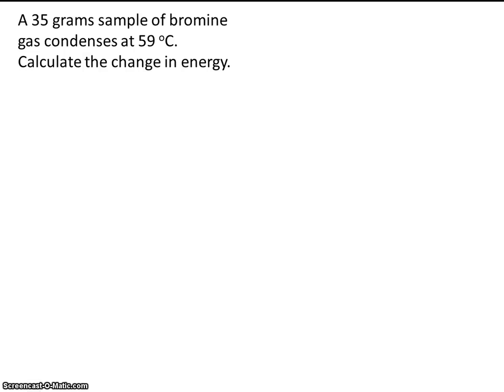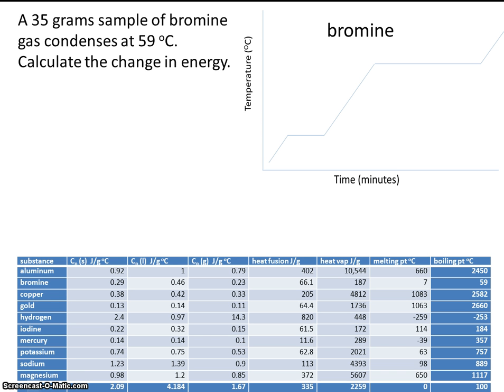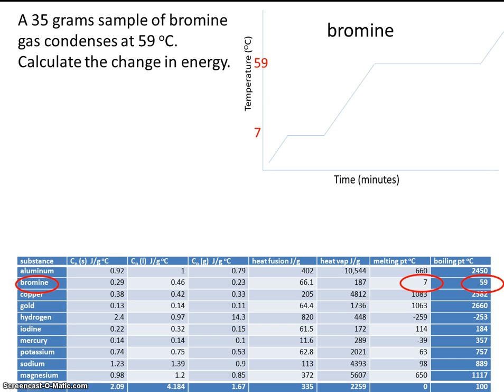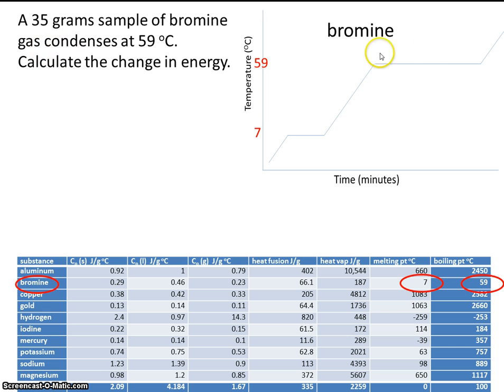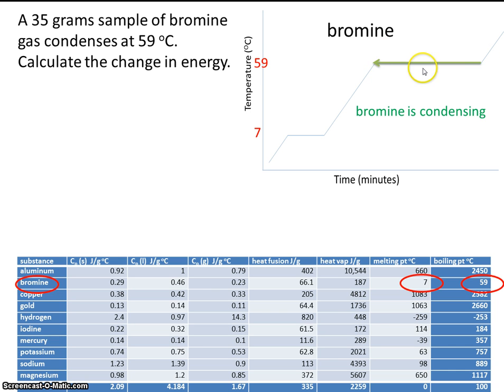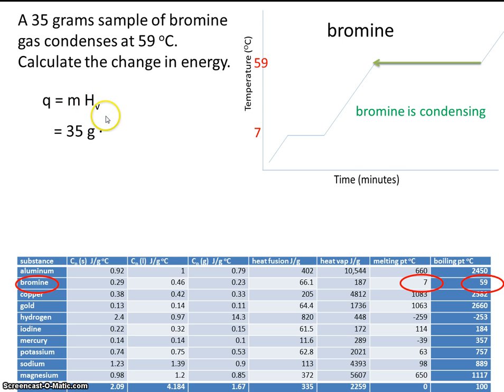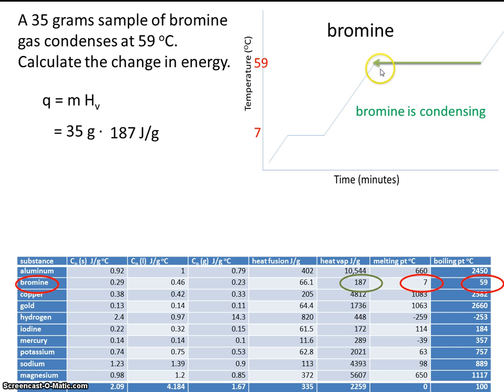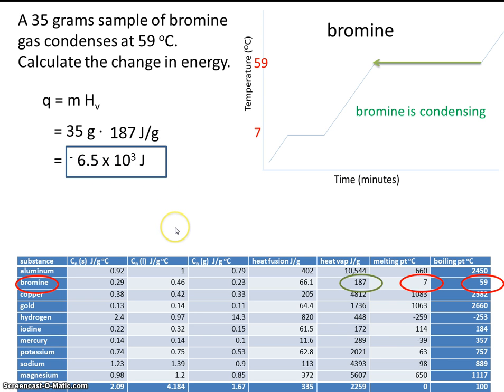# 4 Simple Calorimetry Problem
This video is a sample calculation using q=mHf / q=mHv